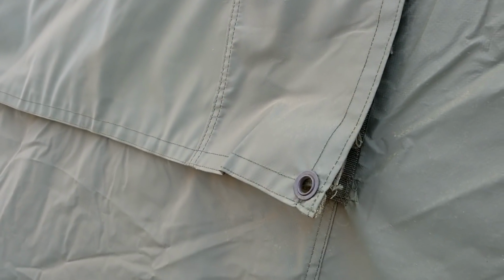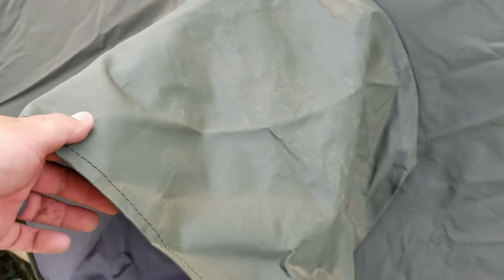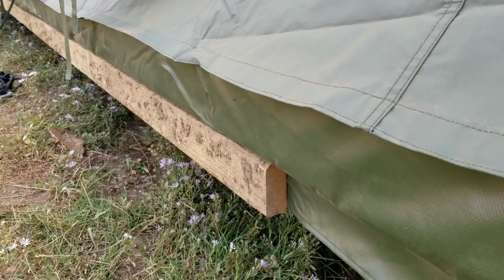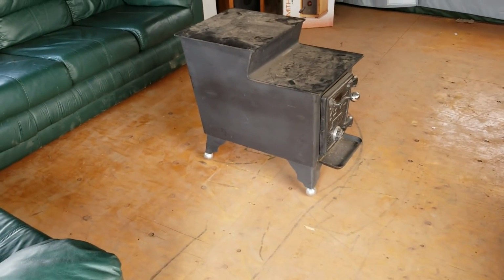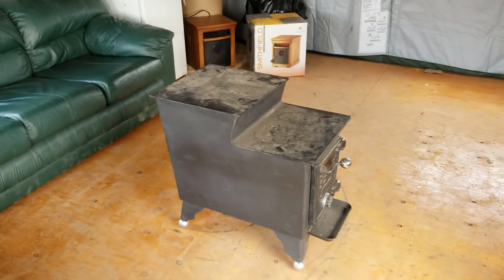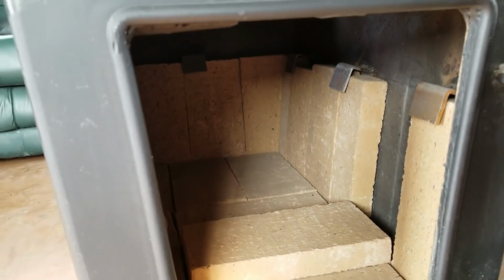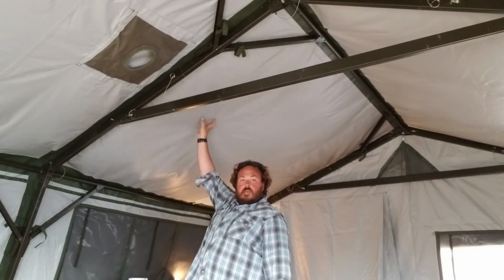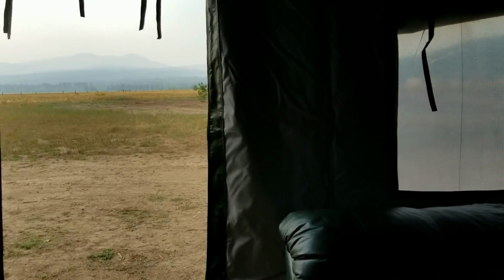Army Tent vs Yurt, How Does the Off Grid Army Tent Do In Bad Weather?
or maybe part four?

In the last video we asked the question, which is better for your mountain property a yurt or an army tent? We really like both options! We talk about the pros and cons here. This tent will be taken down before the heavy part of Winter hits and it has been the right fit for us to provide extra space as well as give our company room to visit for the 2017 total solar eclipse (we are directly in the eclipse path) and while we build our home.